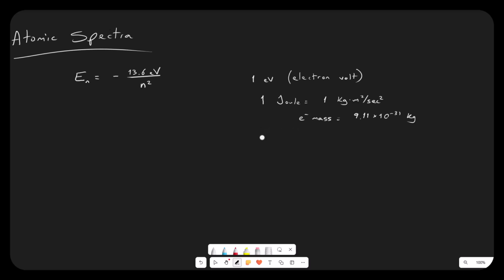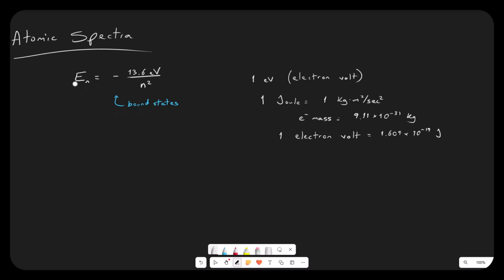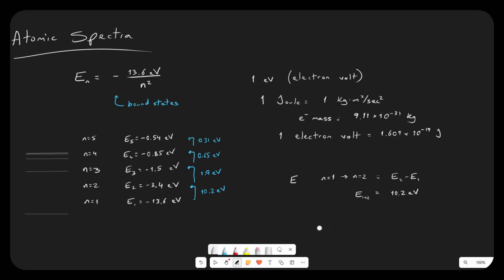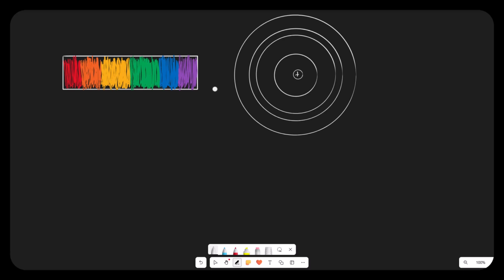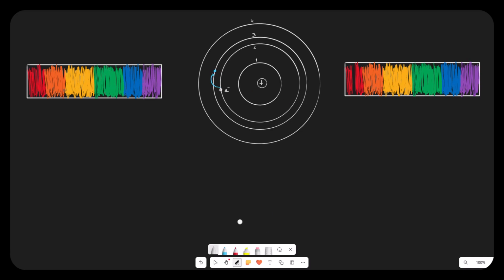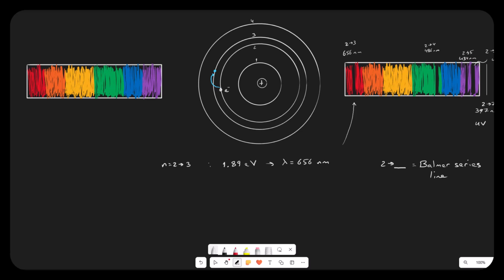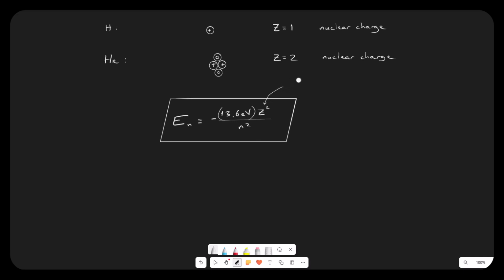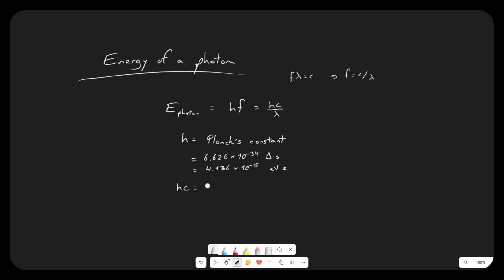3.2.1b - atomic spectra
This video looks at atomic spectra using the Bohr model. It starts with the idea of the electron volt, then looks at the energies of transition. We talk about the Balmer series for hydrogetn, then end with the energy of a photon and Planck's constant.